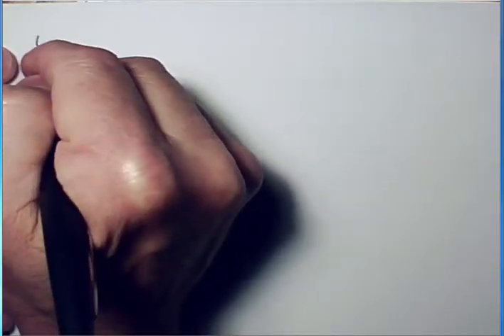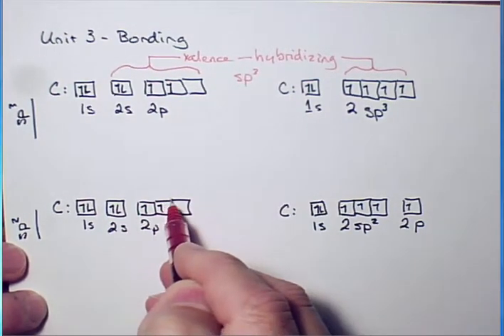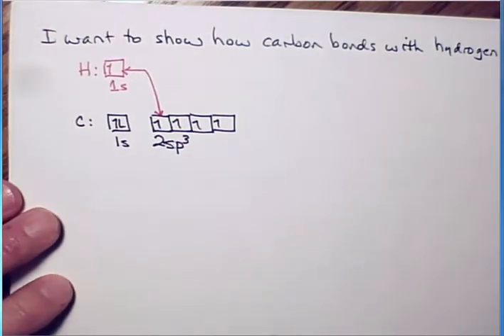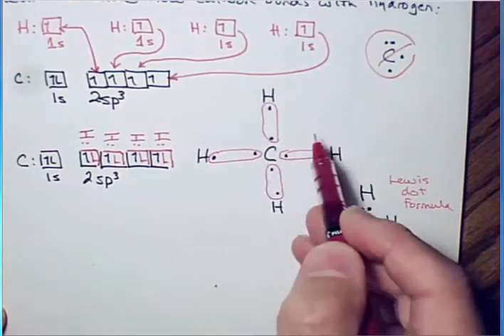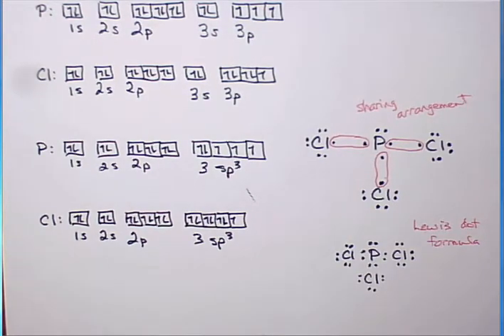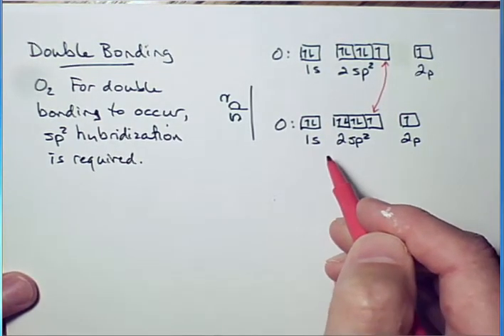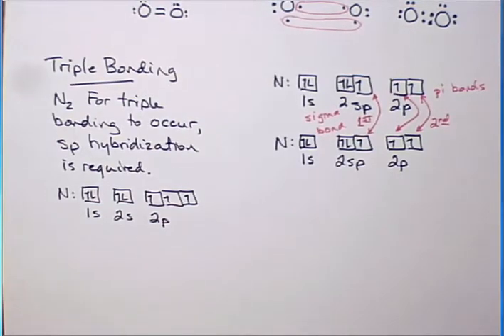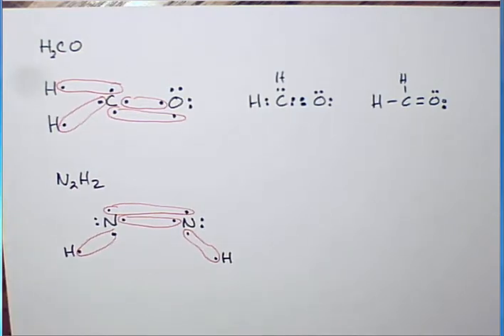An Introduction to Covalent Bonding